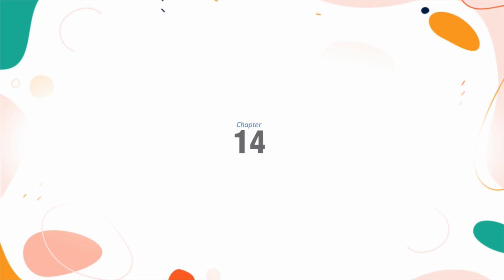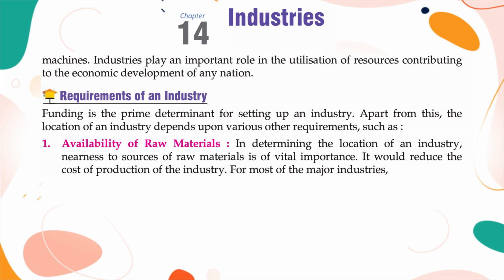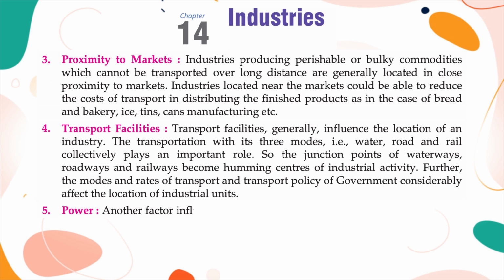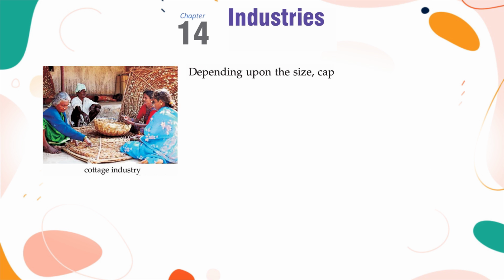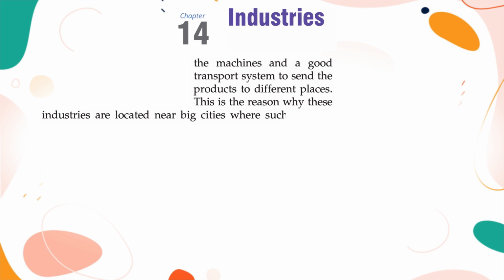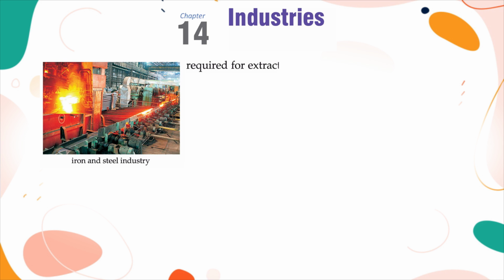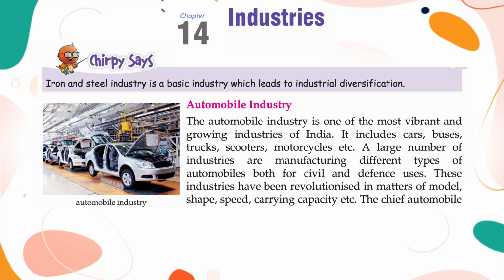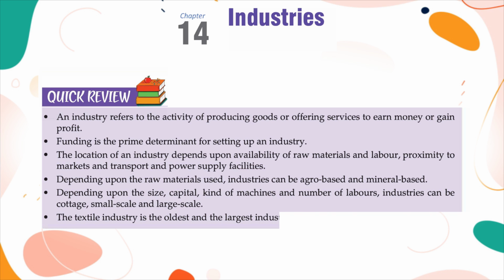Genius Gems Books SST Class 4 Chapter 14